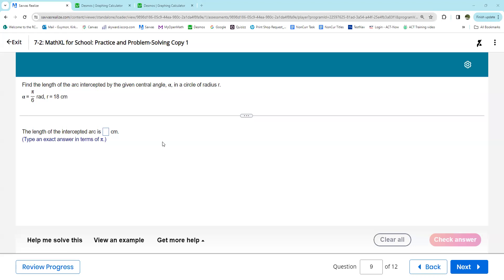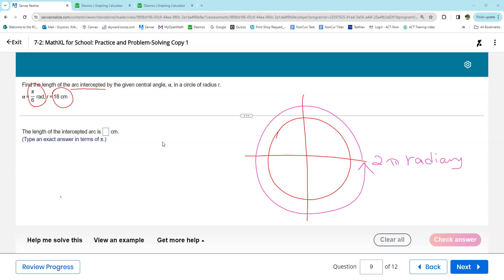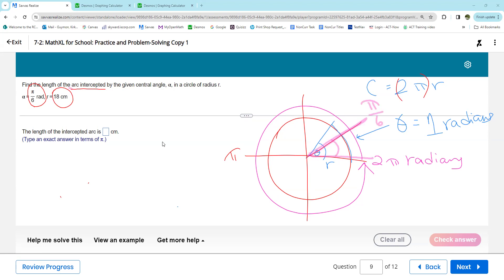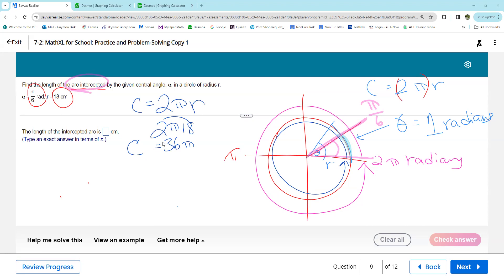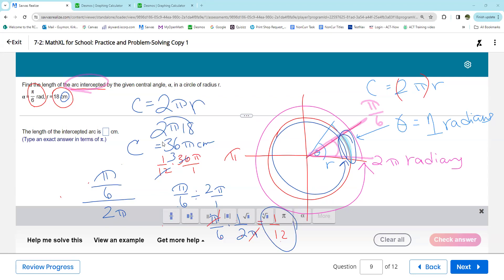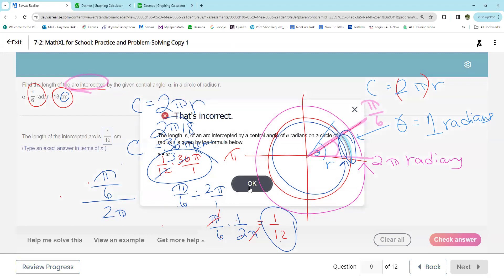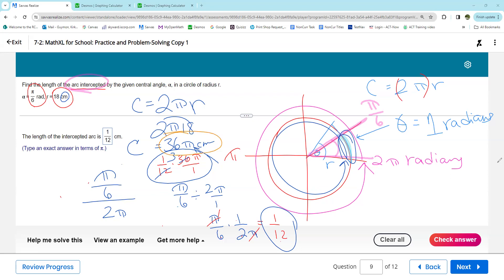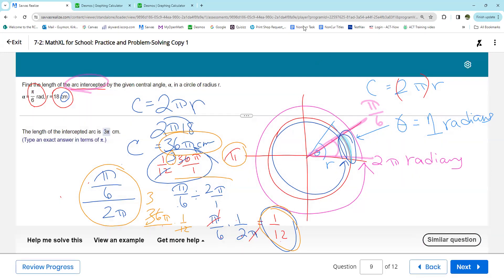Alg2 9 7.2.45